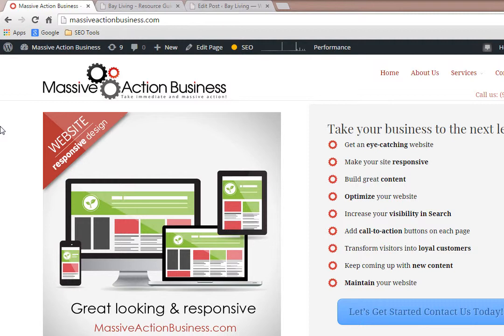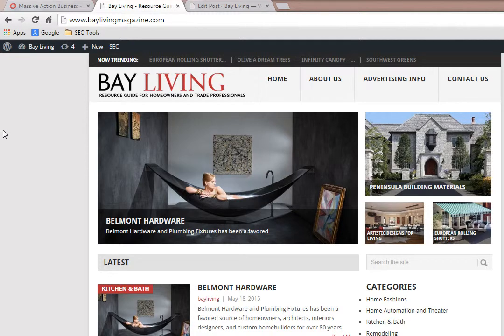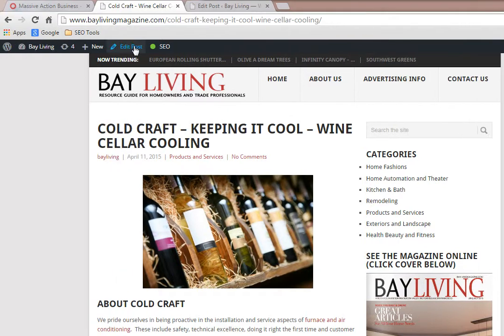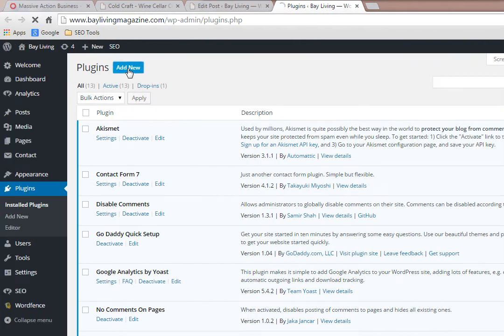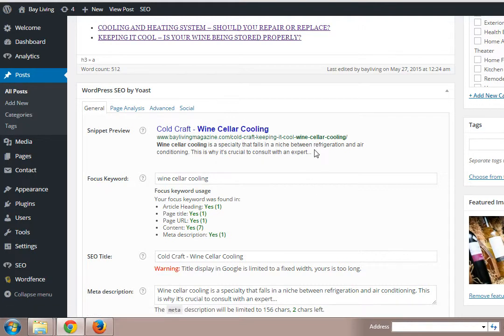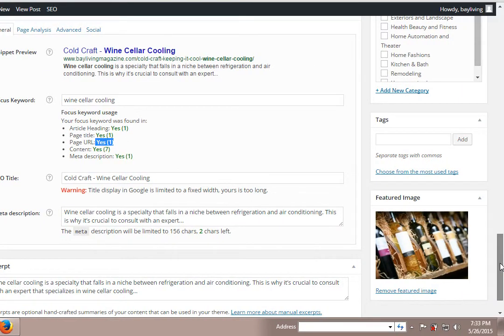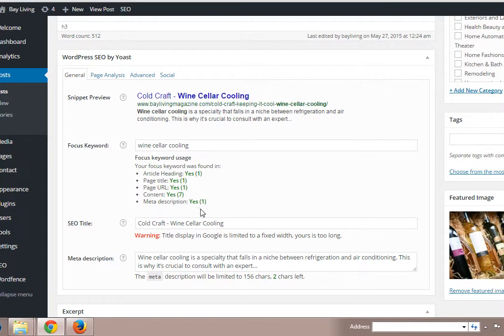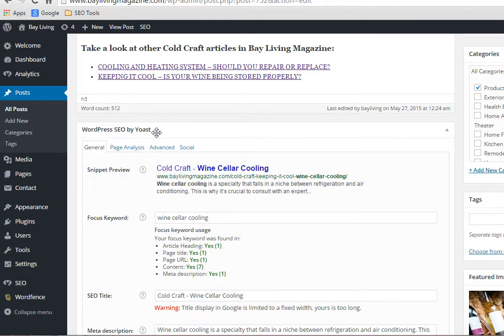How to Optimize a WordPress Website